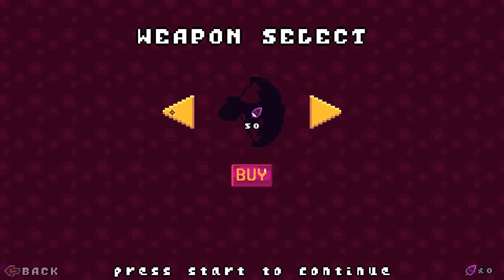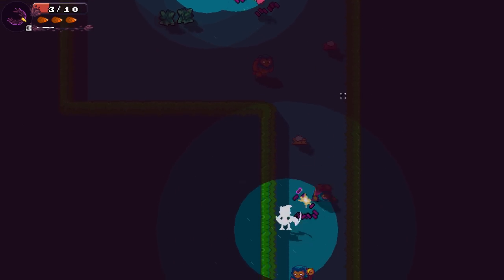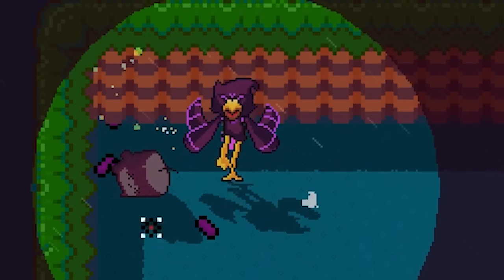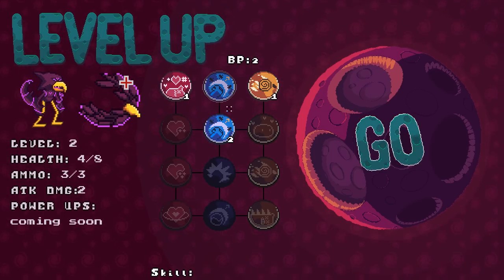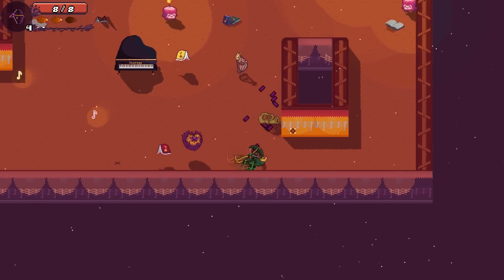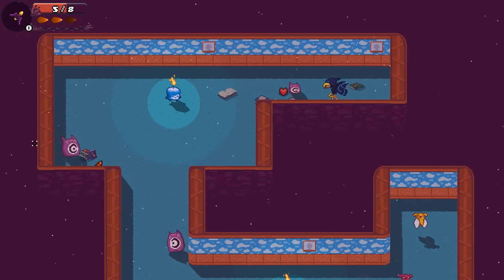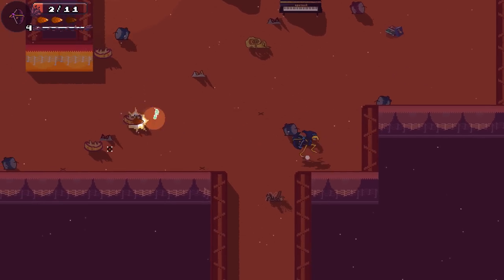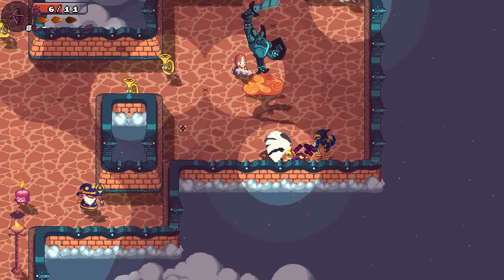Night of the Blood Moon - Frenetic and Fantastic - Let's Game It Out (First Look Gameplay)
Join me for a first look of this frenetic and fantastic twin stick roguelite-ish punch 'em up shoot 'em up! Any beautiful pixel roguelike game that's like Binding of Isaac, Enter the Gungeon, and so many other great games is AWESOME in my book. It's AMAZING that this was made by one person.

Check it out on Steam!

More about Night of the Blood Moon (from its Steam page): Use the darkness of a blood moon to rise from the nightmares and take back the dream realm! Use unique weapons, grow your power, and destroy the charming creatures of the dream realm. Develop your skills with, unlock pets, and defeat bosses who will challenge your strategy along side your skill.